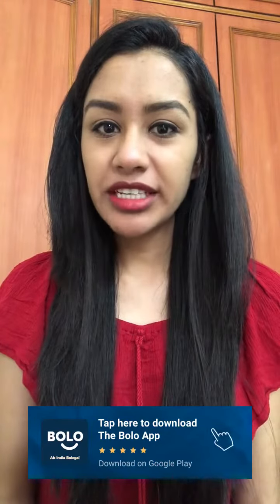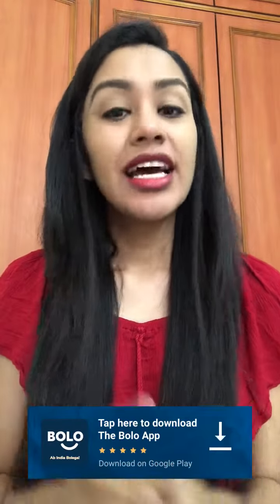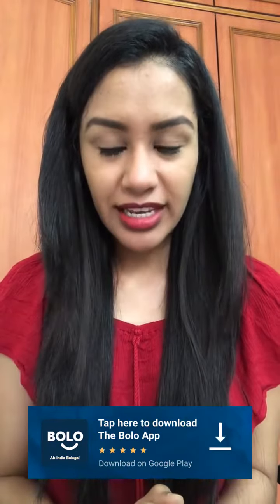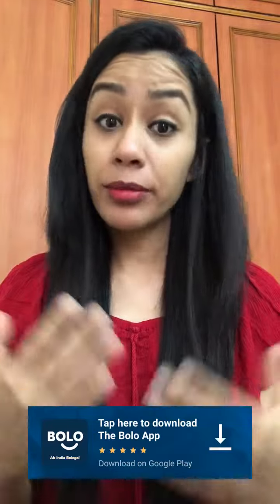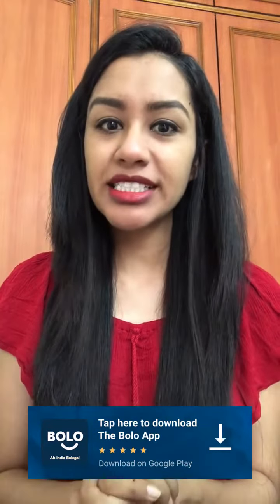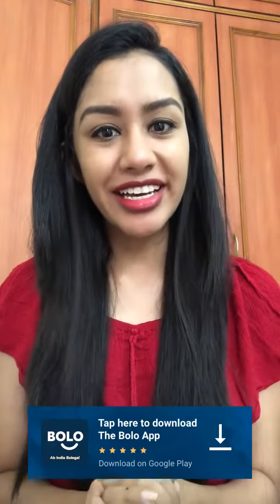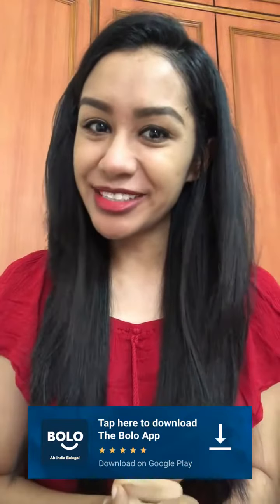Stick contour yaa cream contour: koun sa behatar he? - by Angela Das - Bolo App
1,00,000+ se bhee jayda answers de chuke hain expert abhi tak Bolo App par, aap bhee paayein apne questions ke answers

Angela Das's answer to Stick contour या cream contour: कौन सा बेहतर है?
Angela Das's answer to Stick contour yaa cream contour: koun sa behatar he?
Angela Das's answer to Stick contour or cream contour: Which is better?